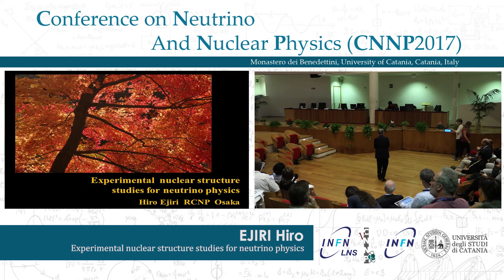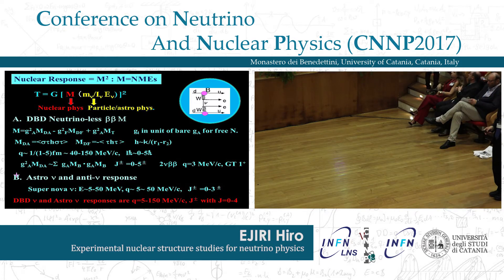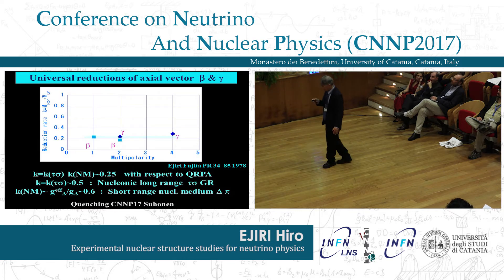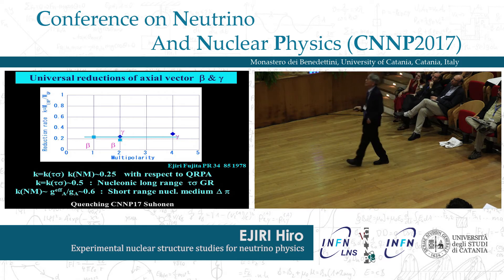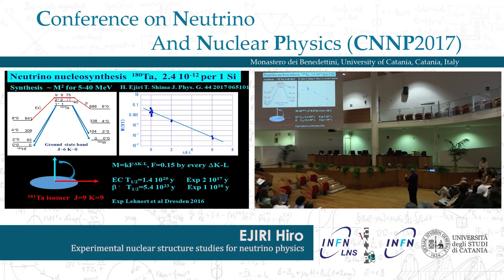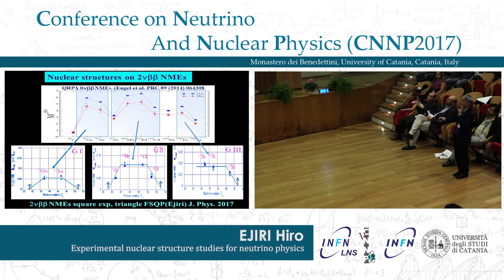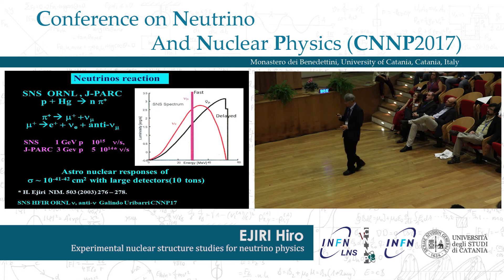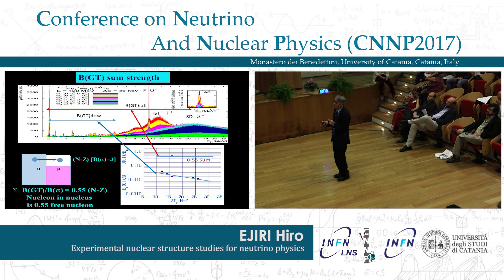CNNP 2017 - Hiro Ejiri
Experimental nuclear structure studies for neutrino physics

Content
Recent experimental studies are reviewed on neutrino nuclear responses (square of nuclear matrix element NME) for double beta decays and astro neutrino interactions.The NMEs are re-normalized (quenched) by nucleonic and non-nucleonic correlations. The experimental studies to be discussed include single and double charge exchange reactions, muon capture reactions, photo-nuclear reactions and so on.